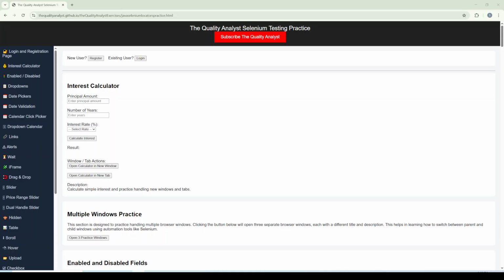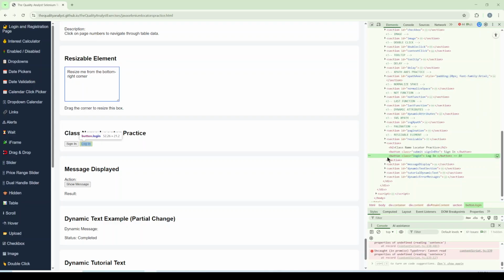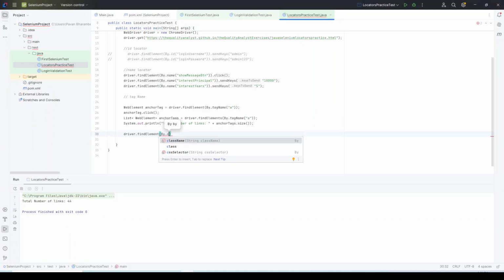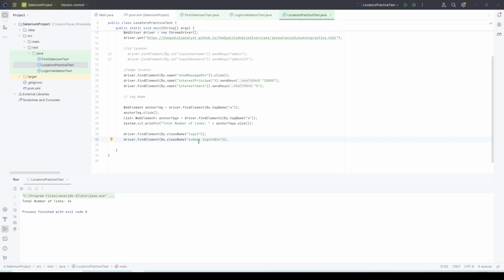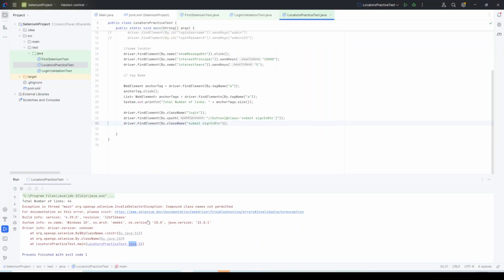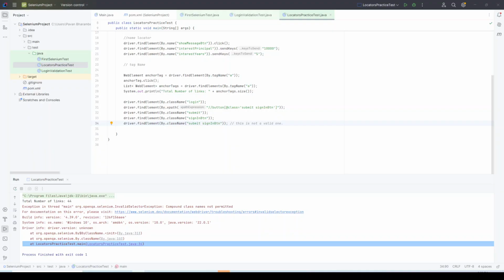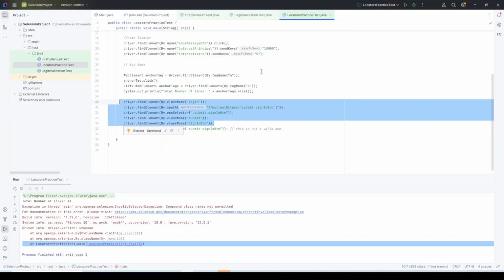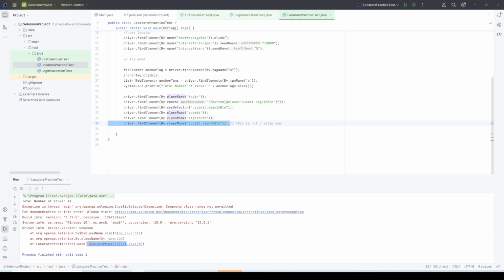ClassName Locator in Selenium Explained | Styling vs Automation in Software Testing(Beginner to Pro)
In this video, we continue our Selenium Automation Testing journey by diving deep into the ClassName locator — one of the most misunderstood locators in software testing.

So far, we’ve worked with ID, Name, and TagName locators, which focus on uniqueness and structure. In this session, we enter a different territory where frontend styling meets automation testing.

Classes in HTML are created for CSS styling and layout, not for automation. That’s exactly why using them blindly in Selenium often leads to flaky tests, NoSuchElementException, and unstable frameworks.

Using real HTML examples from our own practice page, this tutorial clearly explains:
What class names actually represent in HTML
The difference between single-class and multi-class elements
Why spaces completely break the className locator
How Selenium interprets By.className() internally
When it is safe to use className in automation testing
Why CSS selectors are the correct choice for multiple classes
Industry best practices followed in real software testing projects

This video is especially helpful for:
✔ Selenium beginners
✔ Anyone confused about class-based locators

By the end of this tutorial, you’ll stop guessing with class locators and start using them logically, safely, and professionally — the way real automation testers do.